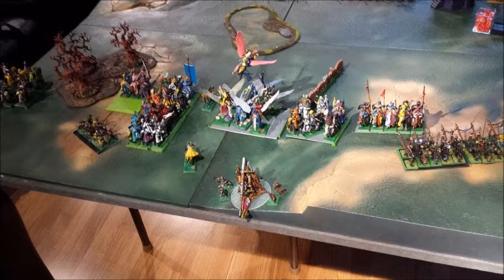89 9th Kingdom of Equitaine vs Beast Herds 2500pts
Kingdom of Equitaine vs Beast Herds  2500pts